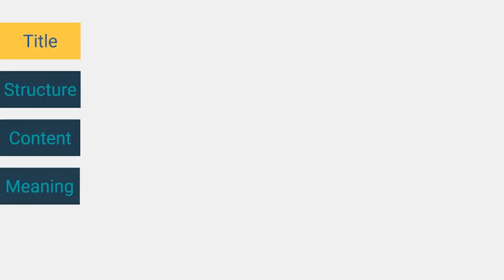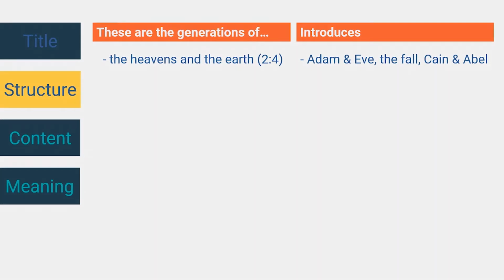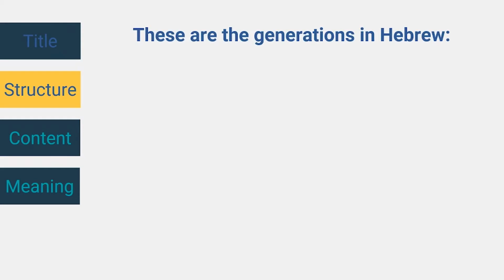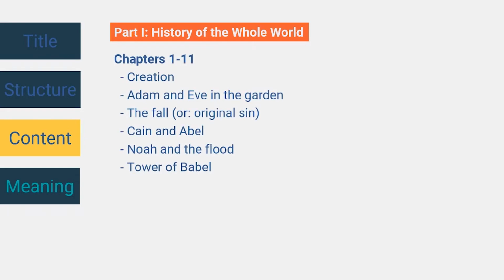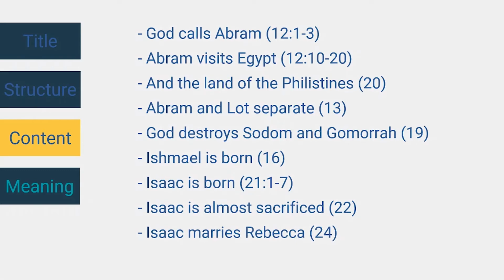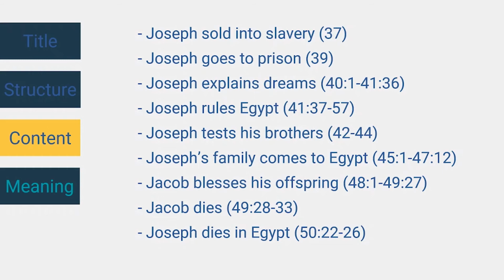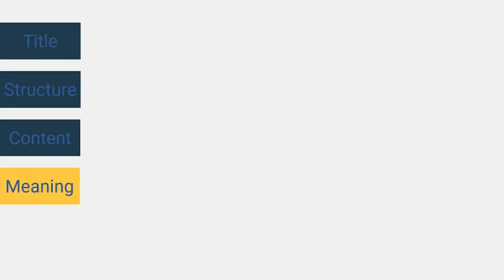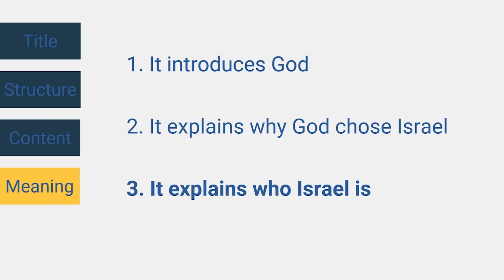Introduction to Genesis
Skip intro 00:25

This video gives a first, brief introduction into the book of Genesis.
We will be looking at the title, the structure, the content, and the meaning of this Biblical book.